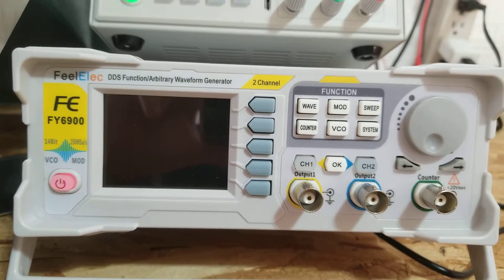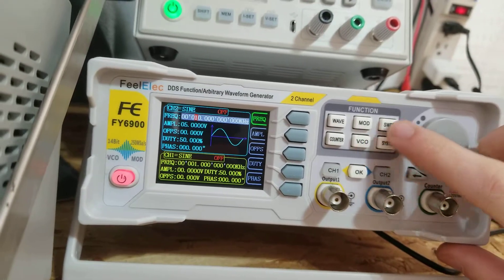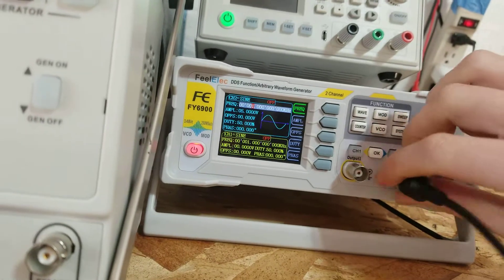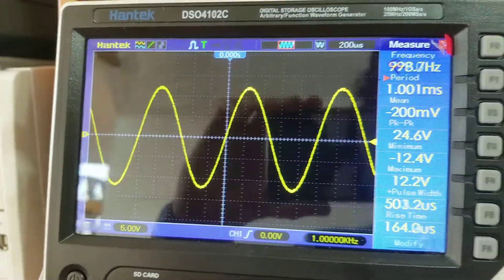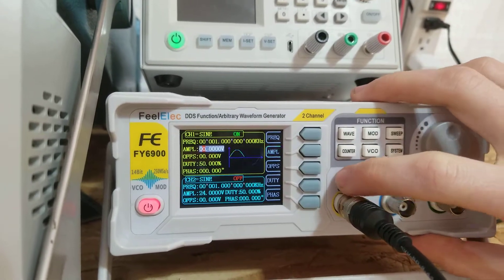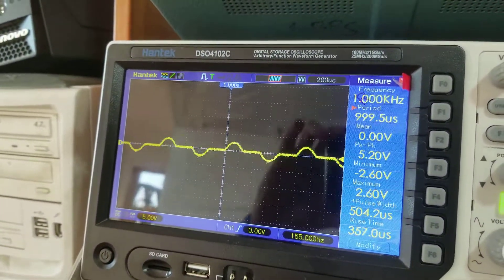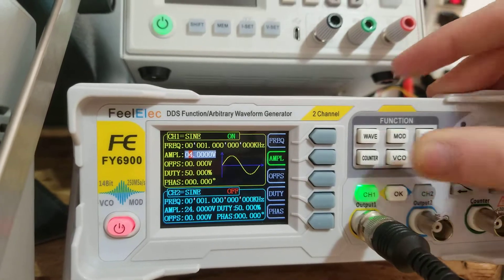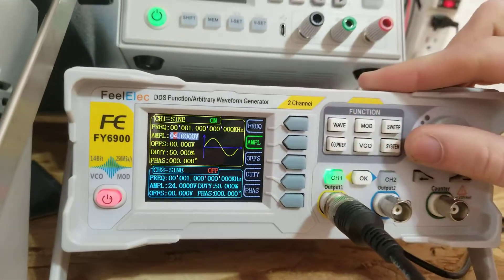Problem with FeelElec FY6900 Signal Generator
Ch 1 Amplitude cannot be adjusted past 5V. The Ch 1 offset also cannot be adjusted past a certain point. All other functions of the signal generator work very well, including the counter and modulation features. I am very impressed with the capabilities of this unit, especially the ability to generate a clean, stable 60 MHz.

I can hear a 'click' when ever I go past this point, so it seems that a relay inside switches over to the next 'range' 6-24V. It seems that that range on Ch1 is faulty.

My conclusion is that this is a factory defect, and would like a replacement! Thanks!